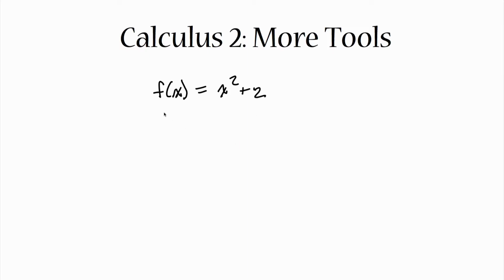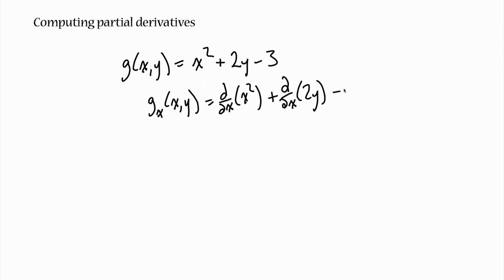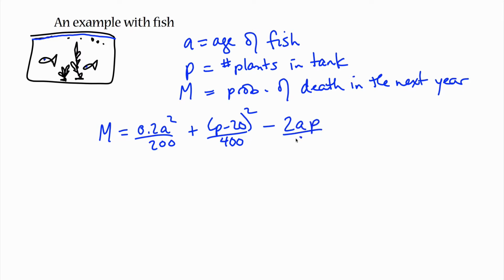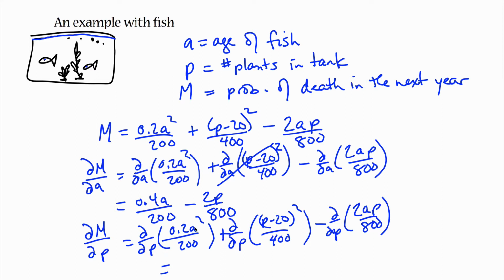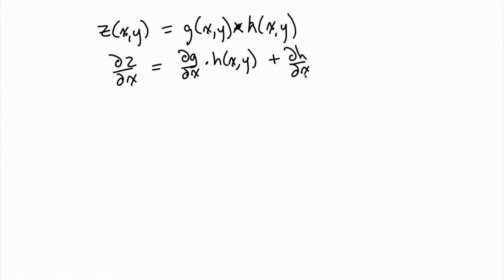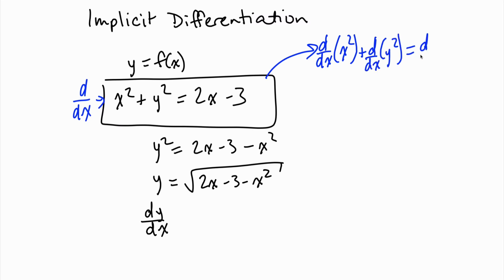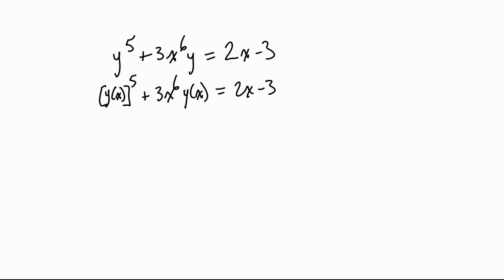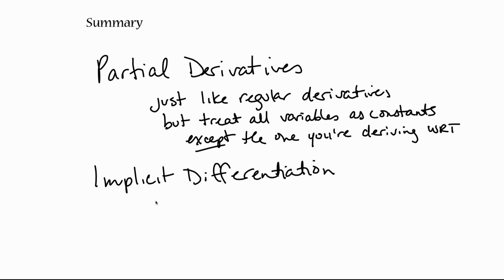Partial Derivatives and Implicit Differentiation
Intro to multivariable differentiation